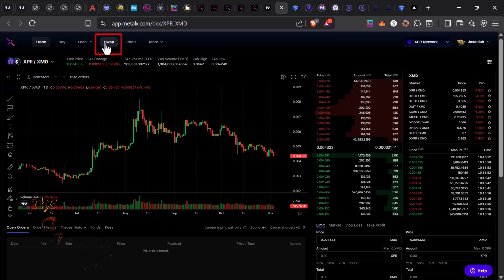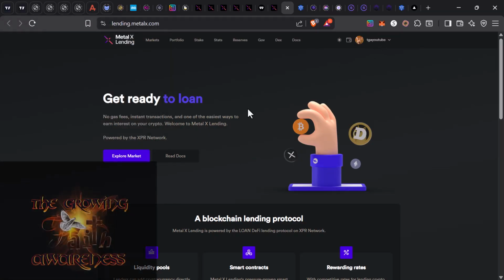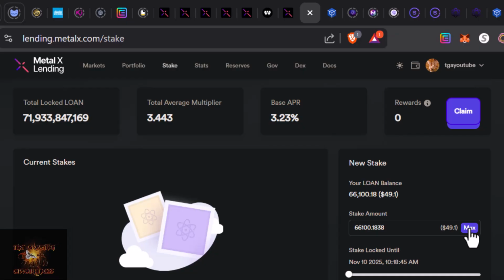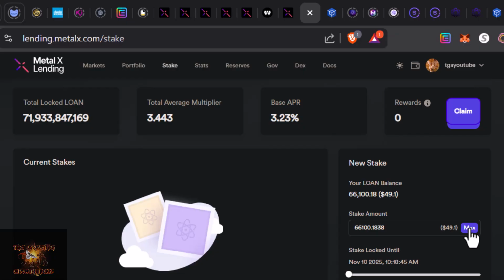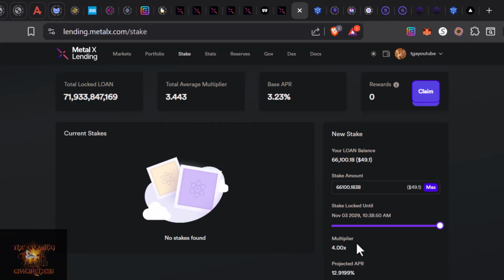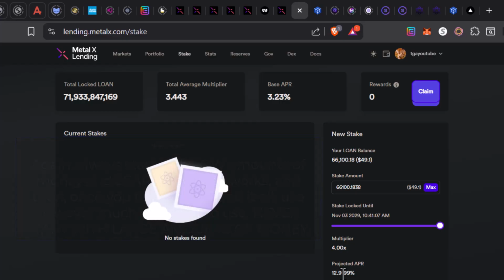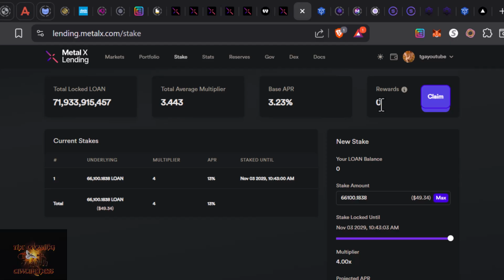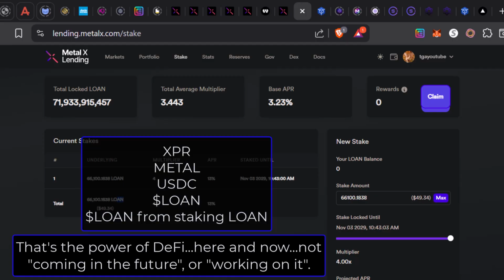How To get $LOAN and Stake LOAN to earn Yield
in this video we will learn how to get the $LOAN token, and also how to stake the token to earn yield on it. This is token is the core of the MetalX lending protocol.